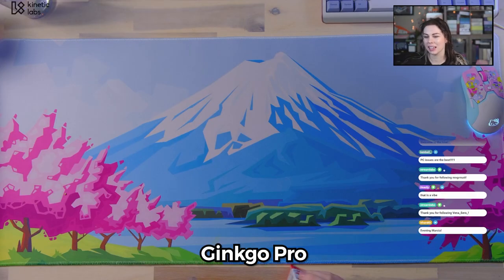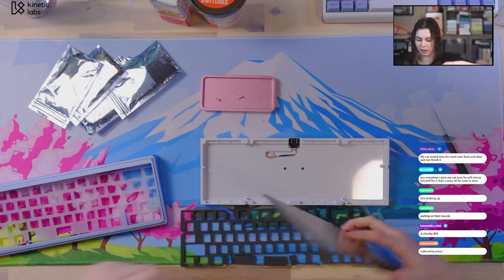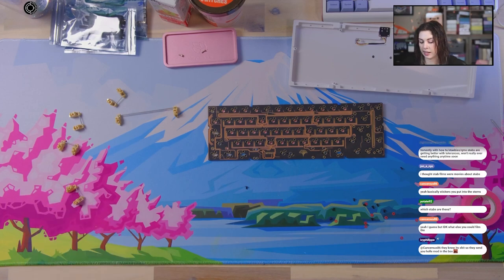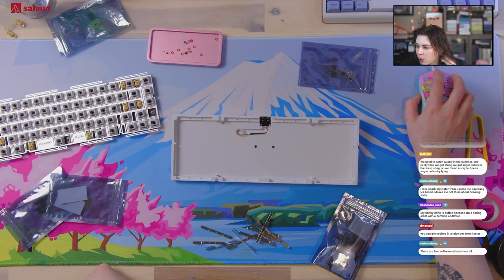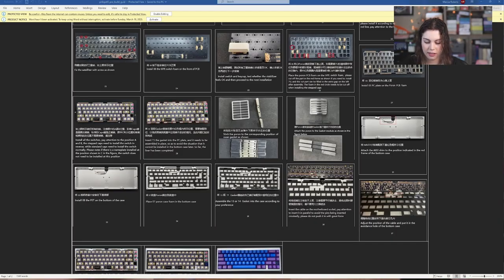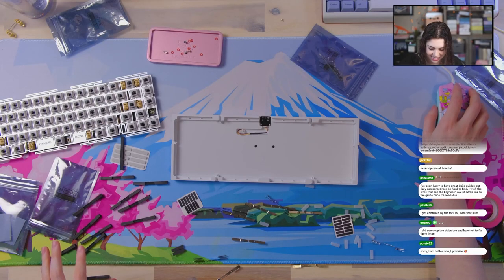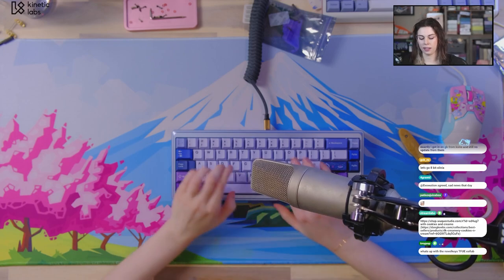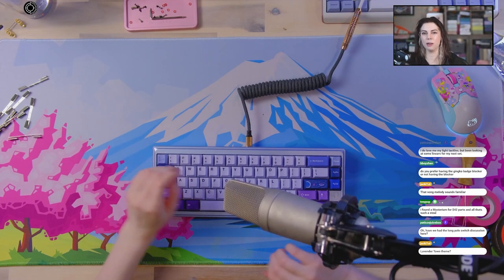IS THIS THE BEST NEW CUSTOM KEYBOARD? - Ginkgo65 Pro First Impressions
🎥 This is a highlight reel from my livestream!